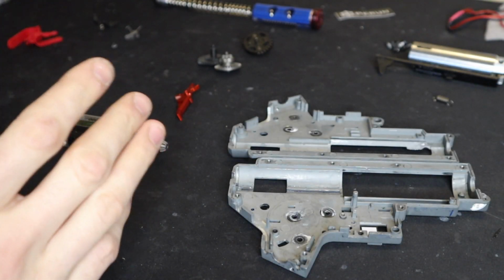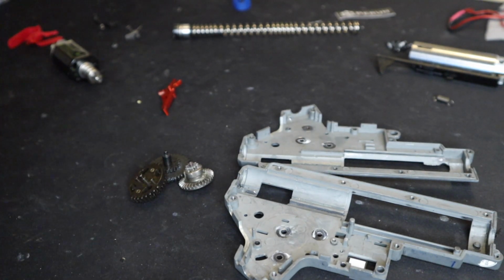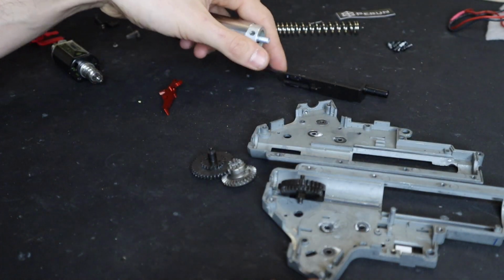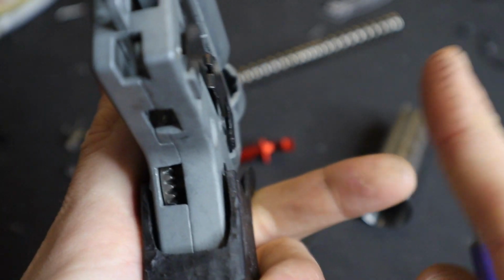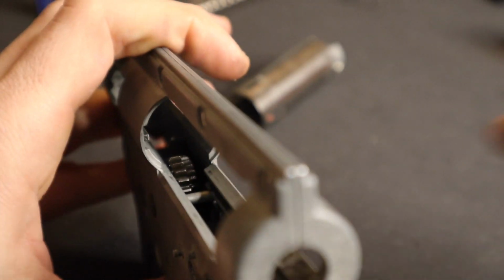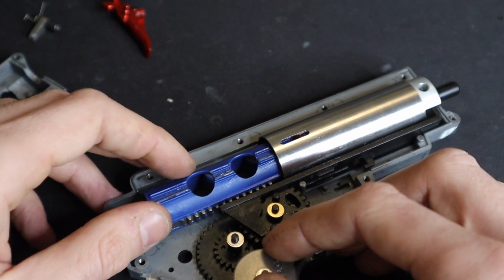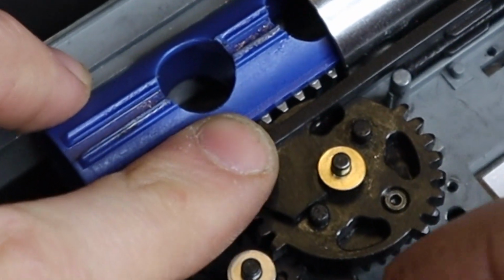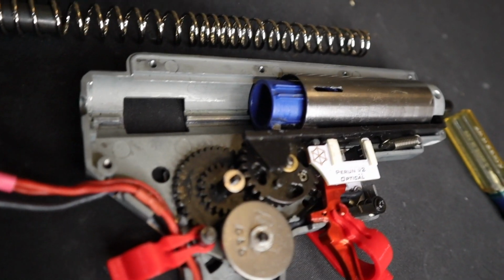How to Build Reliable DSG Airsoft EASY STEPS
You will learn how to build a reliable DSG , duel sector gear build for Airsoft.

A DSG is different from a normal airsoft sector gear, this one has two sectors of teeth, with one full cycle of the gear, it pulls the piston back 2 times compared to once. Tho this sounds great, installing the DSG is not enough to make it work efficiently.

This was a build for a client who provided the motor. Star wei 30K, for a really efficient DSG 18:1 build I recommend 22 TPA motor with Neo Magnets.

You will learn various tips and tricks that I have learned over the years of being an airsoft Tech.

Radius gearbox
Star Wei 30k Motor
SHS V2 Tappet Plate ( Modified )
Rocket Swiss Cheese Piston Aoe Modified ( available on website )
Perun v2 Optical mosfet ( Available on website )
Retro Arms Trigger Short Stroked
Lonex cylinder Cylinder
Lonex Cylinder Head
Rocket M160 Spring ( available on website)
Insidious Armory Gearbox Lube MUST HAVE ( available on website )

00:35 DSG Parts List
01:00 DSG Introduction
02:10 DSG Secrets WHAT TO MODIFY
04:10 Airsoft Tech Tips
04:20 Perfect Shimming
05:40 DSG Tappet Plate Post ( Where )
06:31 DSG Tapet Plate Post Modification
06:49 Tappet Plate Timing up close
07:14 Testing DSG
08:10

Airsoft Tech inside the gearbox The Real Deal Airsoft

Music
Onion (Prod. by Lukrembo)